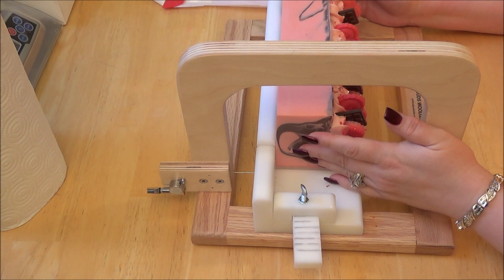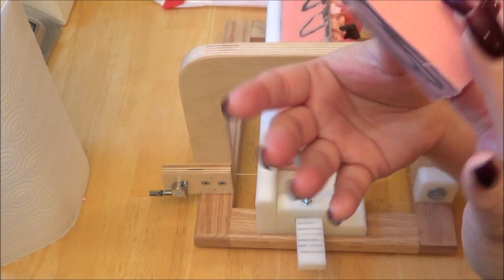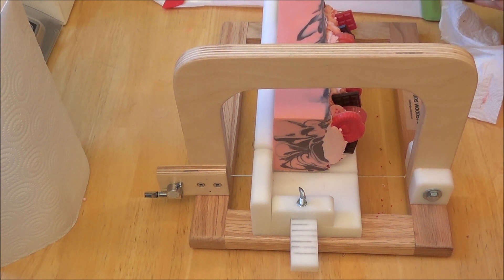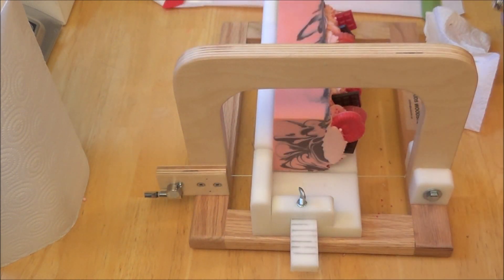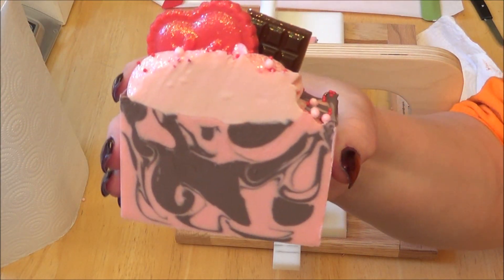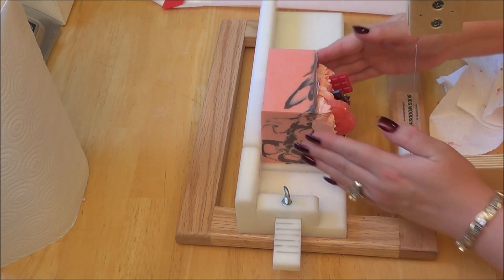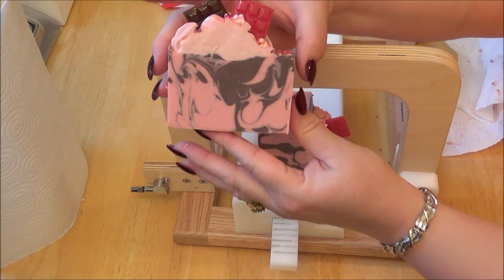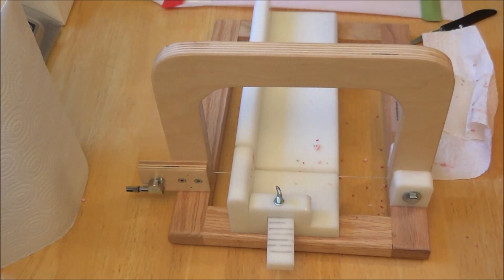Sweet Love soap cutting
This delicious soap is full of chocolates and hearts, SWEET LOVE soap.  :-)
Fragranced with Black Raspberry Vanilla type.

No copyright or patent infringement intended, this video and it's contents are strictly for viewer enjoyment only.